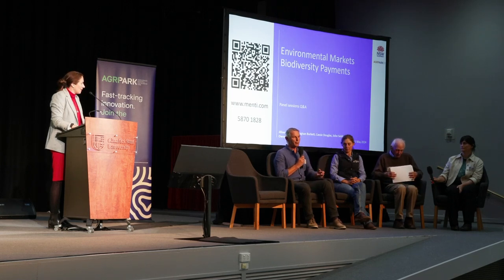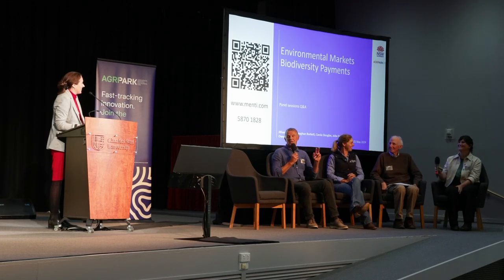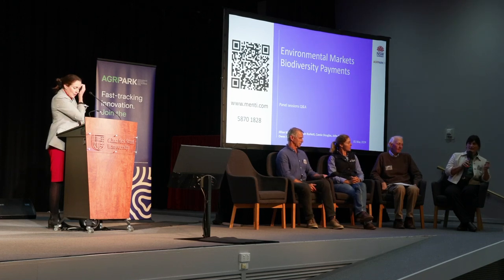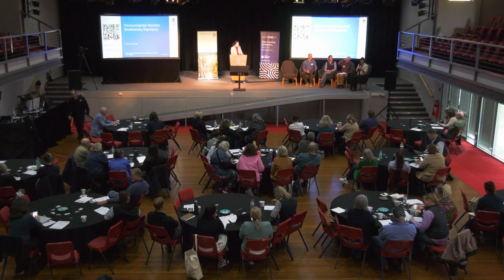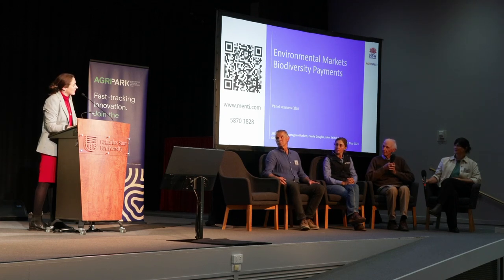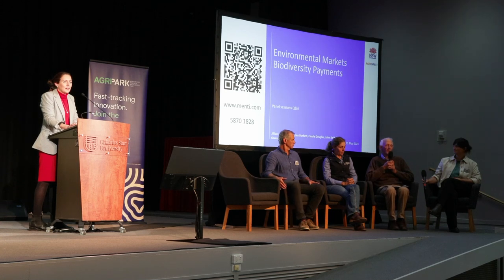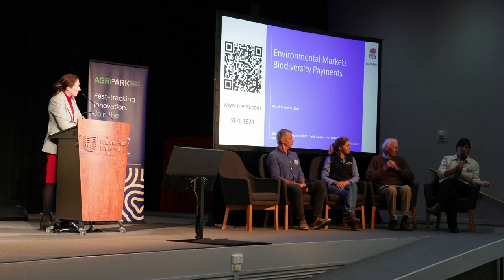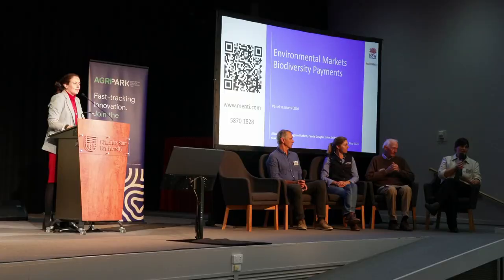Natural Capital Conversations: Q&A with the panel Jillian Kilby w/ Meaghan Burkett, John Seidel....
A Q&A with the panel Jillian Kilby w/ Meaghan Burkett, John Seidel, Cassie Douglas and Owen Huggins at the Natural Capital Conversations event in Wagga Wagga.